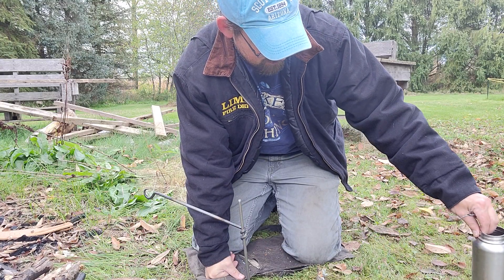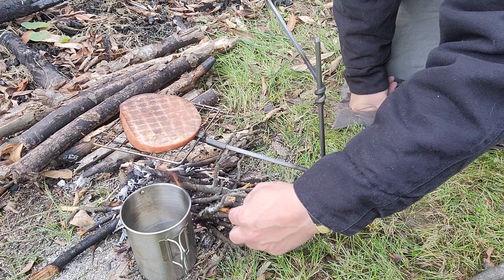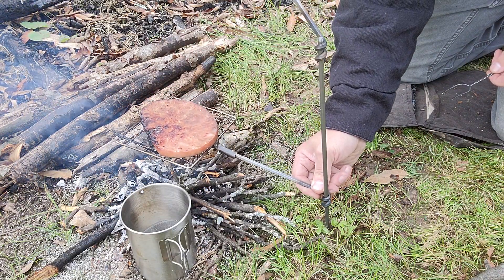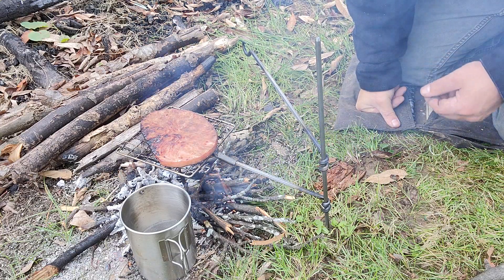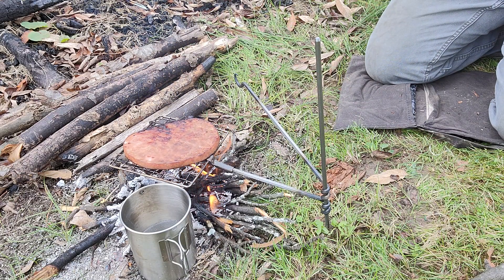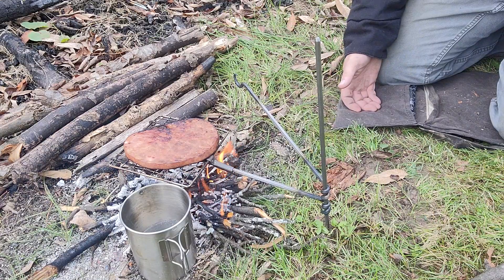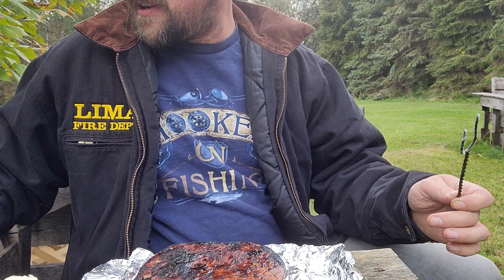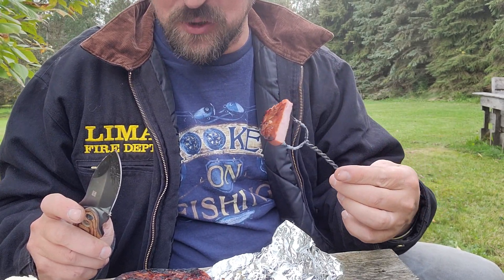bedroll cookset. and ham steak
doing a little ham steak lunch on the new bedroll cookset from self reliance outfitters.